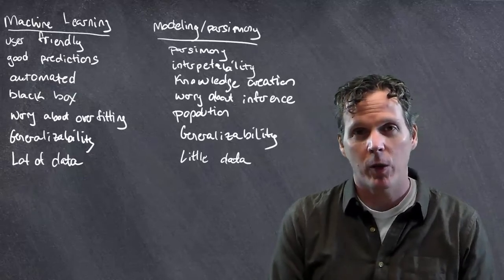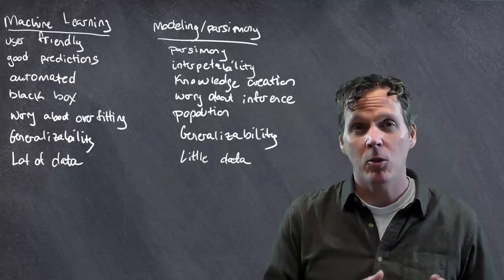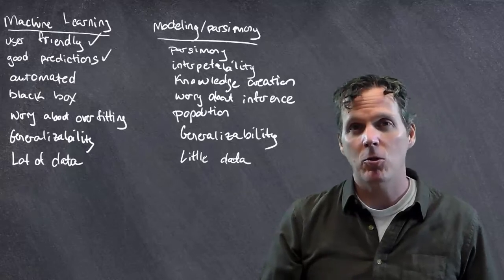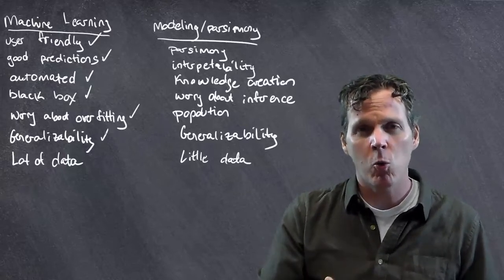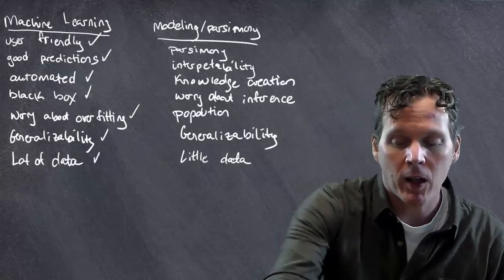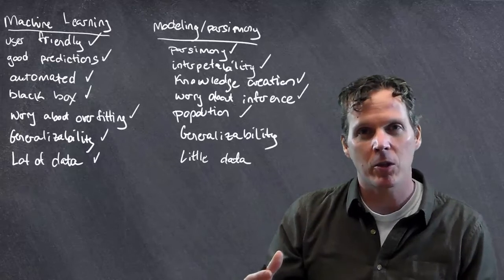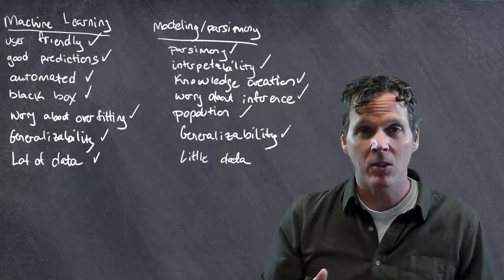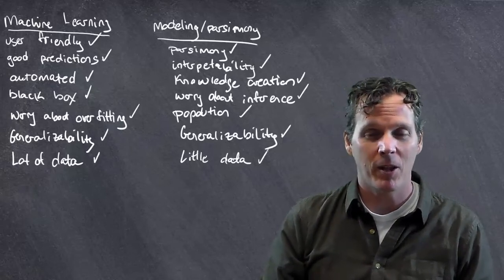Week 9 Machine Learning versus classical statistics